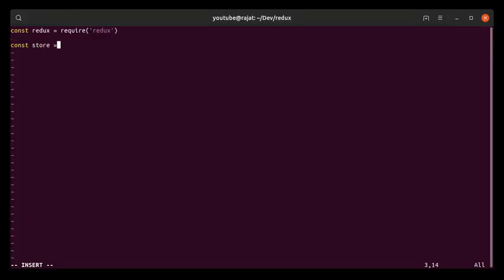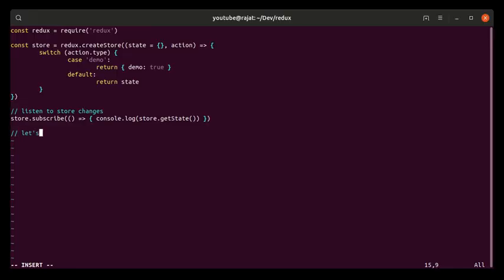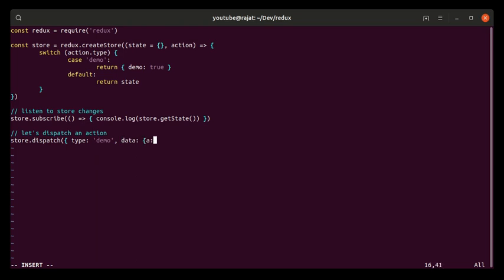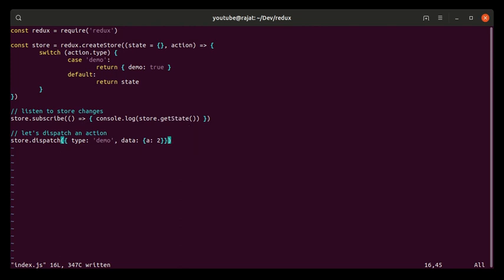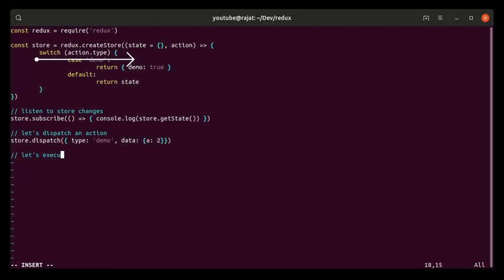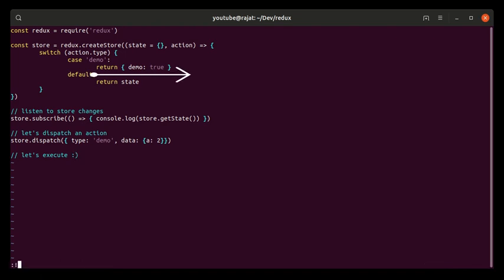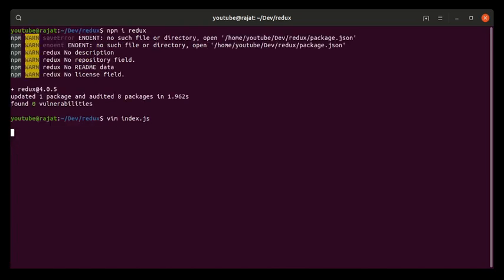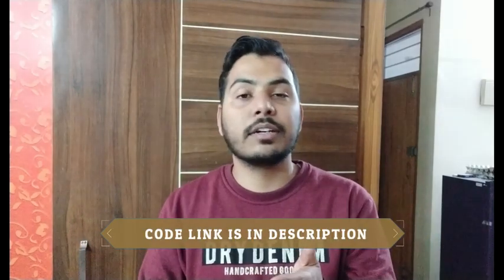Redux in 100 seconds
Let's quickly learn the basic concepts of Redux so as to be productive with the library from the get go. Hope you'll like it.

Follow CodeLit on Instagram for more exclusive content 👉 @codelit.dev